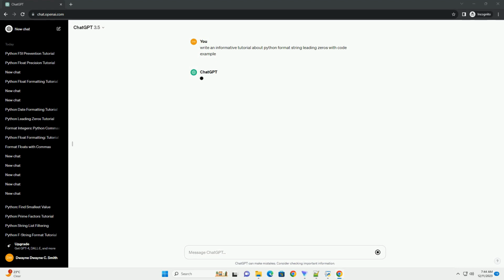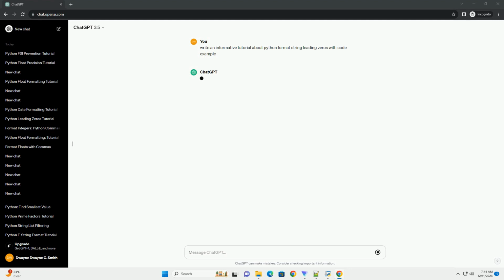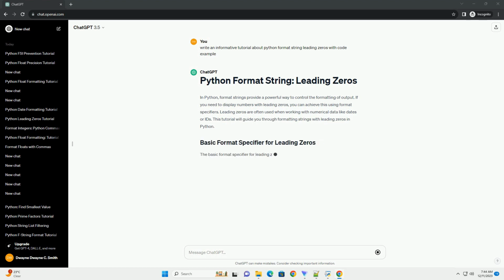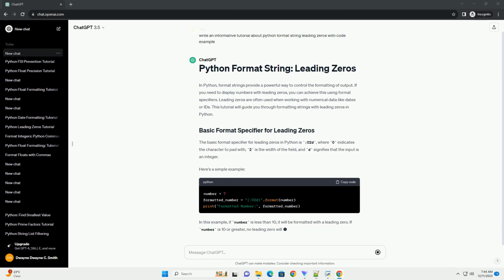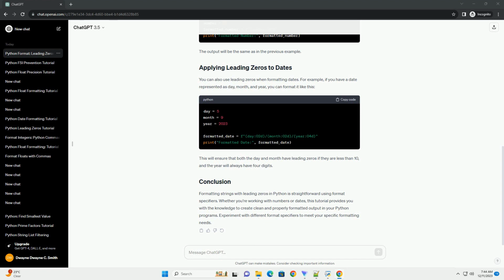python format string leading zeros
In Python, format strings provide a powerful way to control the formatting of output. If you need to display numbers with leading zeros, you can achieve this using format specifiers. Leading zeros are often used when working with numerical data like dates or IDs. This tutorial will guide you through formatting strings with leading zeros in Python.
The basic format specifier for leading zeros in Python is :02d, where 0 indicates the character to pad with, 2 is the width of the field, and d signifies that the input is an integer.
Here's a simple example:
In this example, if number is less than 10, it will be formatted with a leading zero. If number is 10 or greater, no leading zero will be added.
With the introduction of f-strings in Python 3.6 and later, formatting strings has become even more concise and readable. You can achieve the same result using f-strings:
The output will be the same as in the previous example.
You can also use leading zeros when formatting dates. For example, if you have a date represented as day, month, and year, you can format it like this:
This will ensure that both the day and month have leading zeros if they are less than 10, and the year will always have four digits.
Formatting strings with leading zeros in Python is straightforward using format specifiers. Whether you're working with numbers or dates, this tutorial provides you with the knowledge to create clean and properly formatted output in your Python programs. Experiment with different format specifiers to meet your specific formatting needs.
ChatGPT